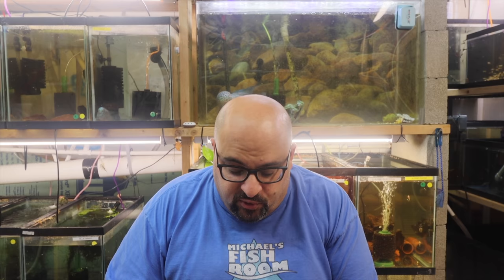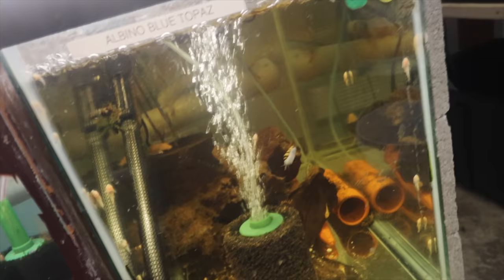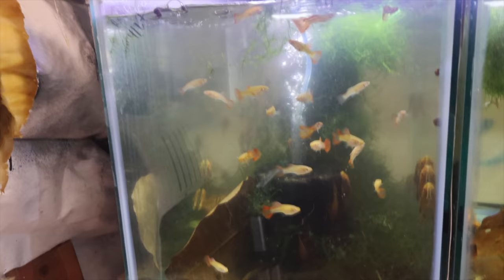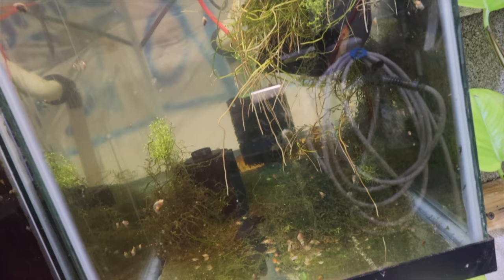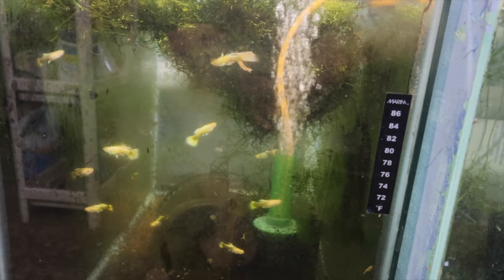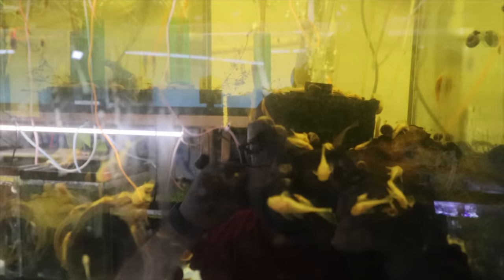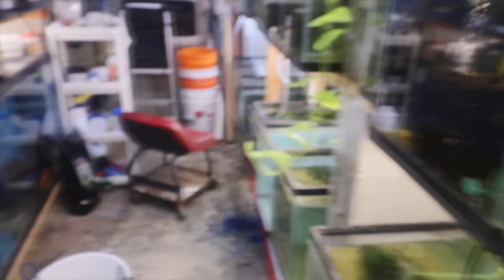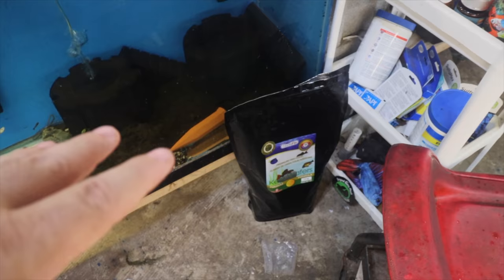Fish Room Tour June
Fish Room Update and Michael's Fish Room Tour

LVAS Meeting with ME!

Safe all natural Soap

Companies I support:
Keep FishKeeping Spectacular Bettas and other Fish stuff!

Seachem Prime

Seachem Safe

Ich X